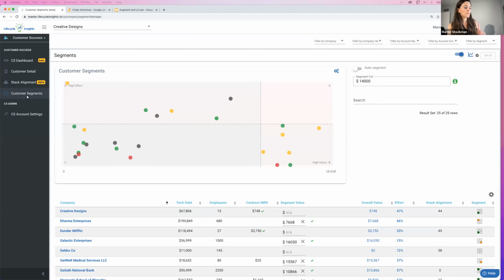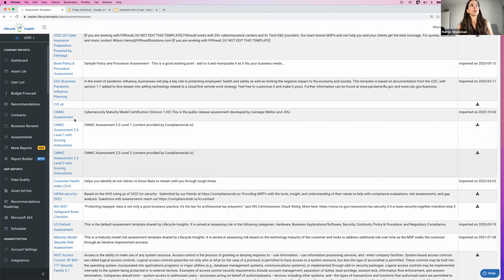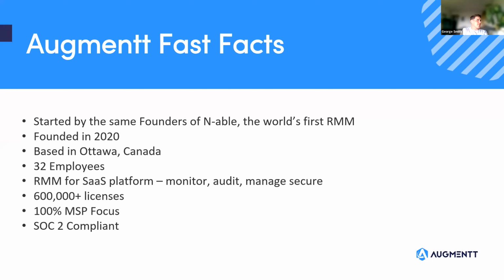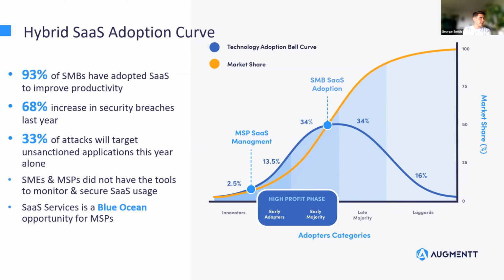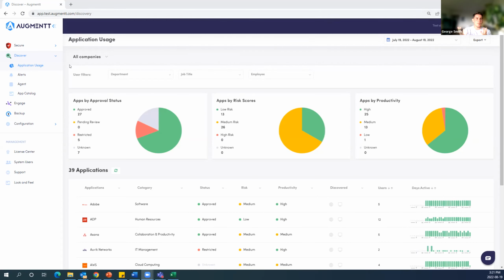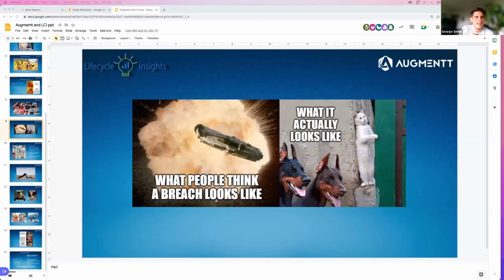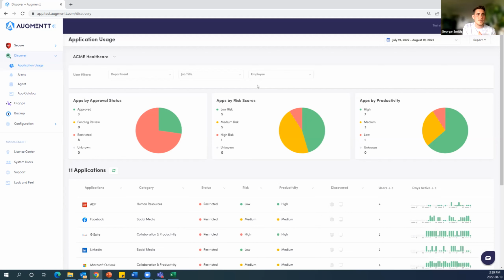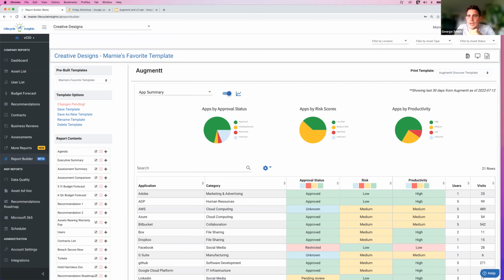Friday Office Hours - 8.19.22 - Augmentt and Shadow IT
George from Augmentt shared information around how Augmentt helps MSPs monitor shadow IT for their partners. We also showed off the Lifecycle Insights and Augmentt integration.